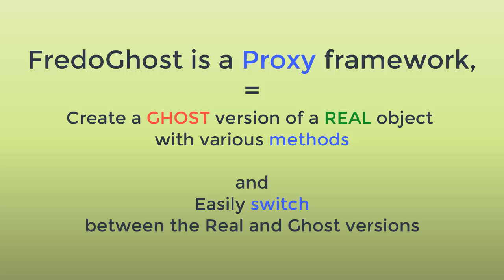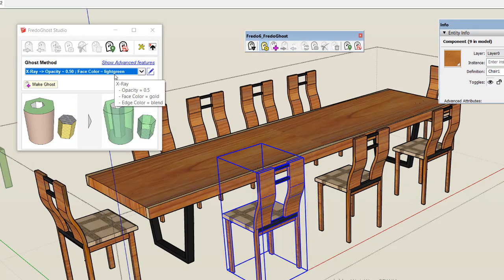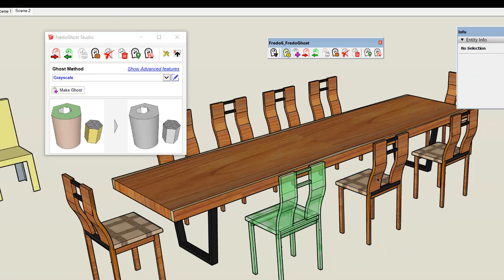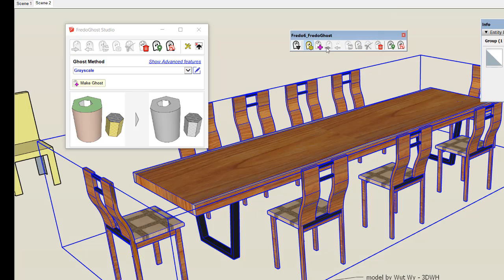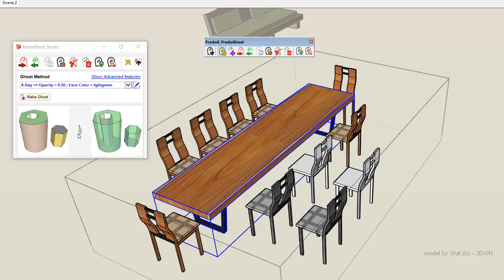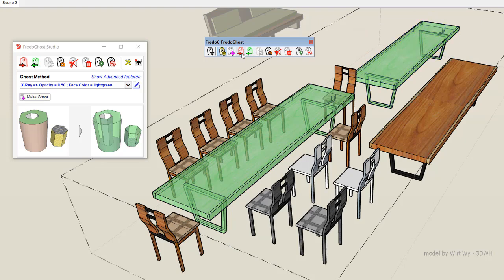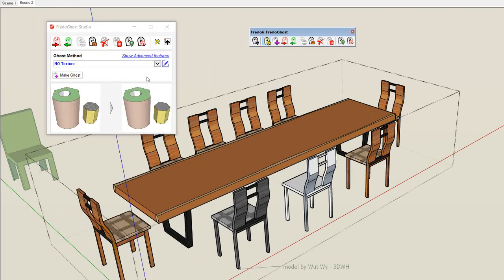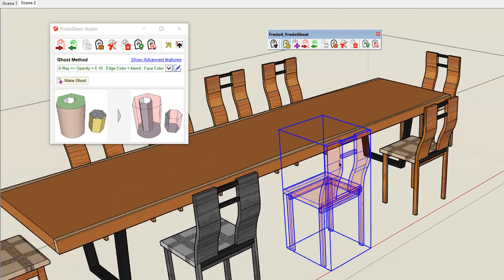FredoGhost - Overview of basic operations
This commented video gives an overview of the basic operations in FredoGhost, a Proxy framework for Sketchup:

By ‘proxy framework’, I mean the capability to temporarily replace an object by another one, the proxy, and switch back and forth between the original version (REAL) and the proxy version (GHOST).